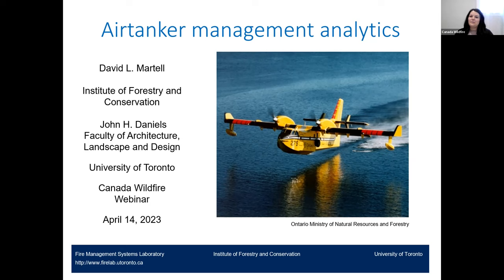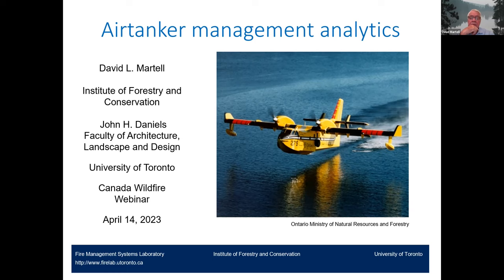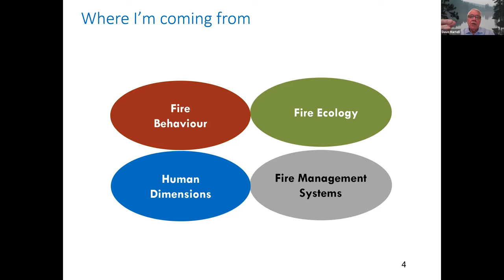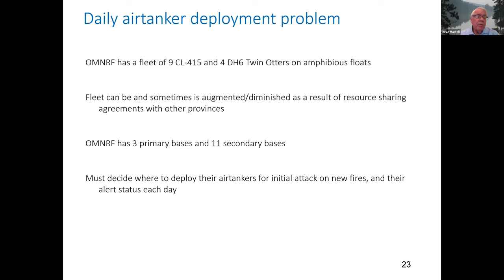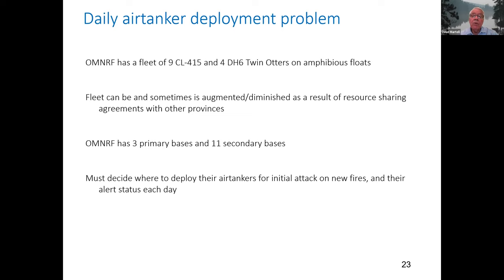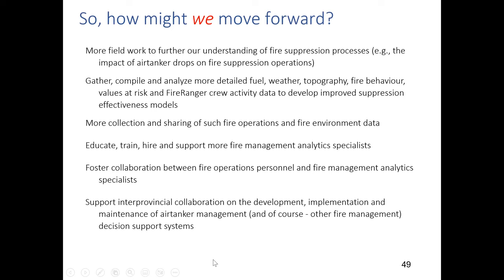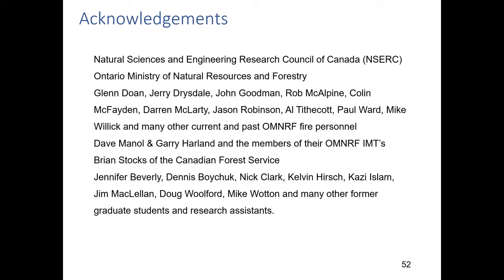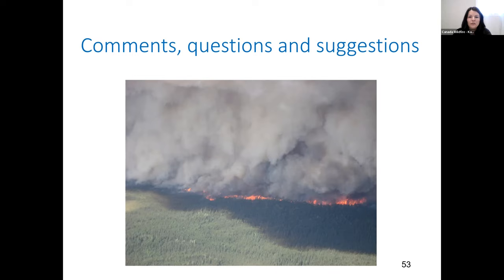Airtanker management analytics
April 14, 2023 Airtanker management analytics - Dave Martell

Learn about airtanker management analytics from Dave Martell, Professor Emeritus, Forest fire management systems, Institute of Forestry and Conservation, John H. Daniels Faculty of Architecture, Landscape and Design, University of Toronto.

Airtankers play an important role in forest and wildland fire management in Canada, but they are both costly and effective. Those responsible for fire management systems must resolve challenging strategic (e.g., how many of what type of airtanker to acquire and where they should be based), tactical (e.g., how they should be deployed each day or shared with other agencies) and operational (e.g., how they should be dispatched and used to support initial and extended attack operations) decision-making problems over planning horizons that extend from minutes to decades, under considerable uncertainty. Dr. Martell will describe how he and some of his colleagues have exploited analytics to develop decision support systems designed to inform airtanker management. He will also discuss some of his perceived successes and important emerging needs.

David Martell is a Professor Emeritus at the University of Toronto where he is co-director, along with Mike Wotton, of the Fire Management Systems Laboratory – the Firelab. He completed his B.A.Sc., M.A.Sc. and Ph.D. in the Department of Industrial Engineering at the University of Toronto where he studied Management Science and Operational Research and their application to forest fire management. He worked for the Ontario Department of Lands and Forests as a summer student in the Fire Control Unit in Toronto for several summers and joined the Faculty of Forestry at the University of Toronto in September of 1974. He was assigned as a research scientist, to one of Ontario’s fire Incident Management Teams for the period 2010 – 2021. He was the 2009 recipient of the Canadian Operational Research Society’s Award of Merit and the 2020 recipient of the International Association of Wildland Fire’s Ember Award.